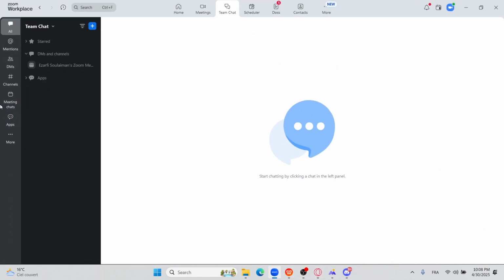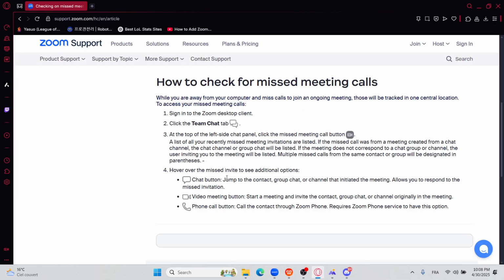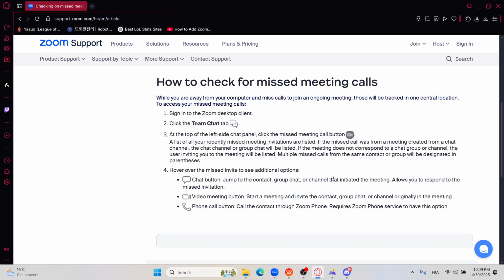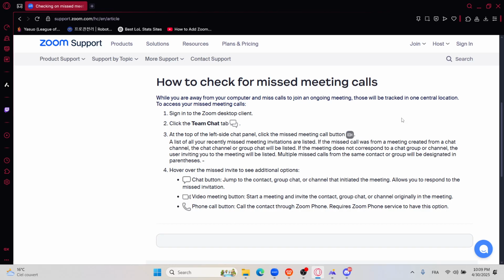How To Watch Missed Zoom Meeting Tutorial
Today we talk about watch missed zoom meeting,how to watch missed zoom meeting,missed zoom meeting